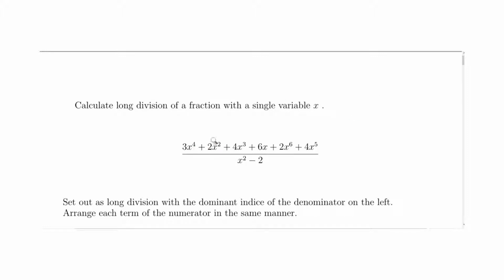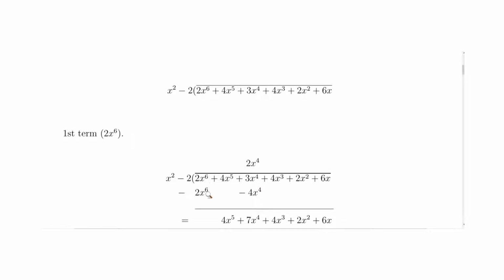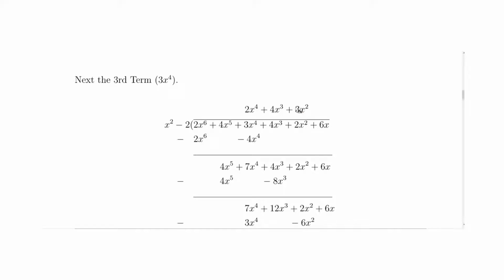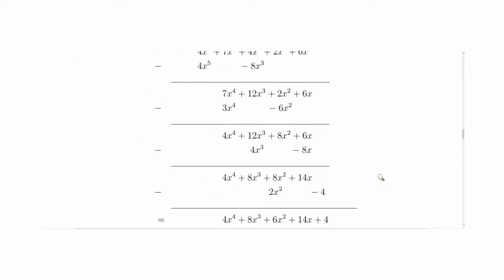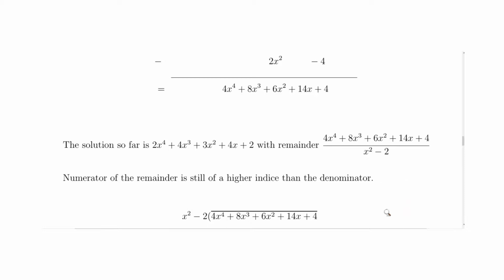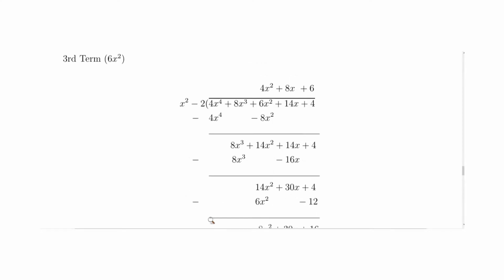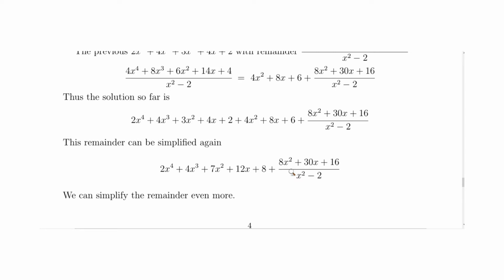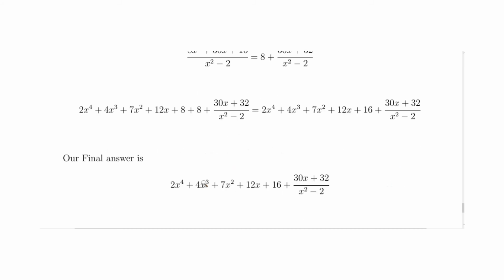How to do Polynomial Long Division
This video demonstrates how to apply polynomial long division.
The fraction is set up in a long division format .
There is also a remainder to consider in this question increasing the difficulty.
Each stage is to be applied carefully.
The number coefficients are calculated the same as in simple fractions.
When dividing variables, you write the problem as a fraction.
You use the rules of exponents to divide variables that are the same — so you subtract the powers.
Calculate long division of a fraction with a single variable $x$
\cfrac{3x^4+2x^2+4x^3+6x+2x^6+4x^5}{x^2-2}
Set out as long division with the dominant indice of the denominator on the left
Arrange each term of the numerator in the same manner
\begin{align*}
x^2-2\lparen&\overline{2x^6+4x^5+3x^4+4x^3+2x^2+6x}\\
\end{align*}
1st term $(2x^6)$
\begin{align*}
&2x^4\\
x^2-2\lparen&\overline{2x^6+4x^5+3x^4+4x^3+2x^2+6x}\\
-&2x^6-4x^4\\
&\line(1,0){175}\\
=&4x^5+7x^4+4x^3+2x^2+6x\\
\end{align*}
Next the 2nd term $(4x^5)$
\begin{align*}
&2x^4+4x^3\\
x^2-2\lparen&\overline{2x^6+4x^5+3x^4+4x^3+2x^2+6x}\\
-&2x^6-4x^4\\
&\line(1,0){175}\\
&4x^5+7x^4+4x^3+2x^2+6x\\
-&4x^5-8x^3\\
&\line(1,0){175}\\
=&7x^4+12x^3+2x^2+6x\\
\end{align*}
Next the 3rd Term $(3x^4)$
\begin{align*}
&2x^4+4x^3+3x^2\\
x^2-2\lparen&\overline{2x^6+4x^5+3x^4+4x^3+2x^2+6x}\\
-&2x^6\phantom{000000}-4x^4\\
&\line(1,0){175}\\
&\phantom{00000}4x^5+7x^4+4x^3+2x^2+6x\\
-&\phantom{00000}4x^5 \phantom{000000}-8x^3\\
&\line(1,0){175}\\
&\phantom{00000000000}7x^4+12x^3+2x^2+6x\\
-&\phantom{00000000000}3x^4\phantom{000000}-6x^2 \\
&\line(1,0){175}\\
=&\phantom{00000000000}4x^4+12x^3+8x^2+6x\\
\end{align*}
Next the 4th Term $(4x^3)$.\\
\begin{align*}
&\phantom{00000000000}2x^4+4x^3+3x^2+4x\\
x^2-2\lparen&\overline{2x^6+4x^5+3x^4+4x^3+2x^2+6x}\\
-&2x^6\phantom{000000}-4x^4\\
&\line(1,0){175}\\
&\phantom{00000}4x^5+7x^4+4x^3+2x^2+6x\\
-&\phantom{00000}4x^5 \phantom{000000}-8x^3\\
&\line(1,0){175}\\
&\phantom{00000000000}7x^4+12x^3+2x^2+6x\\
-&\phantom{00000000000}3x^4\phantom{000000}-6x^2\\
&\line(1,0){175}\\
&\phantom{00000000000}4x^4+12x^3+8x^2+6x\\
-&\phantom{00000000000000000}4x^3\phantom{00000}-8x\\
&\line(1,0){175}\\
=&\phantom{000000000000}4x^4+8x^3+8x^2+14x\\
\end{align*}
\clearpage
Next the 5th term $(2x^2)$
\begin{align*}
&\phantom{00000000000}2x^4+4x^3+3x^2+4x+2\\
x^2-2\lparen&\overline{2x^6+4x^5+3x^4+4x^3+2x^2+6x\phantom{0000}}\\
-&2x^6\phantom{000000}-4x^4\\
&\line(1,0){200}\\
&\phantom{00000}4x^5+7x^4+4x^3+2x^2+6x\\
-&\phantom{00000}4x^5 \phantom{000000}-8x^3\\
&\line(1,0){200}\\
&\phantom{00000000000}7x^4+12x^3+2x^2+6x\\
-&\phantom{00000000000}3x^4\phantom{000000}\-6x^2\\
&\line(1,0){200}\\
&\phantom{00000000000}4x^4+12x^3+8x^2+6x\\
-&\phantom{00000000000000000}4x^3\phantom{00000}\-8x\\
&\line(1,0){200}\\
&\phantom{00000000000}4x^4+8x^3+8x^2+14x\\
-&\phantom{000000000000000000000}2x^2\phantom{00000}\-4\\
&\line(1,0){235}\\
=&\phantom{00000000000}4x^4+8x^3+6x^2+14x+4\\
\end{align*}
The solution so far is $2x^4+4x^3+3x^2+4x+2$ with remainder $\cfrac{4x^4+8x^3+6x^2+14x+4}{x^2-2}$\\
Numerator of the remainder is still of a higher indice than the denominator
\begin{align*}
x^2-2\lparen&\overline{4x^4+8x^3+6x^2+14x+4}\\
\end{align*}
First Term $(4x^4)$
\begin{align*}
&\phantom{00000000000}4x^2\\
x^2-2\lparen&\overline{4x^4+8x^3+6x^2+14x+4}\\
-&4x^4\phantom{00000}-8x^2\\
&\line(1,0){140}\\
=&\phantom{0000}8x^3+14x^2+14x+4\\
\end{align*}
2nd Term $(8x^3)$
\begin{align*}
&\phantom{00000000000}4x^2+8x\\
x^2-2\lparen&\overline{4x^4+8x^3+6x^2+14x+4}\\
-&4x^4\phantom{00000}-8x^2\\
&\line(1,0){140}\\
&\phantom{0000}8x^3+14x^2+14x+4\\
-&\phantom{00000}8x^3\phantom{000000}-16x\\
&\line(1,0){140}\\
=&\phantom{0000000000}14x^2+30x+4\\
\end{align*}
3rd Term $(6x^2)$
\begin{align*}
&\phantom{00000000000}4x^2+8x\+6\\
x^2-2\lparen&\overline{4x^4+8x^3+6x^2+14x+4}\\
-&4x^4\phantom{00000}-8x^2\\
&\line(1,0){140}\\
&\phantom{0000}8x^3+14x^2+14x+4\\
-&\phantom{00000}8x^3\phantom{000000}-16x\\
&\line(1,0){140}\\
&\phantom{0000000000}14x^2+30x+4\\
-&6x^2\phantom{000000}-12\\
&\line(1,0){140}\\
=&\ 8x^2+30x+16\\
\end{align*}
The previous $2x^4+4x^3+3x^2+4x+2$ with remainder $\cfrac{4x^4+8x^3+6x^2+14x+4}{x^2-2}$
\cfrac{4x^4+8x^3+6x^2+14x+4}{x^2-2}\ =\ 4x^2+8x+6+\cfrac{8x^2+30x+16}{x^2-2}
Thus the solution so far is
2x^4+4x^3+3x^2+4x+2+4x^2+8x+6+\cfrac{8x^2+30x+16}{x^2-2}
This remainder can be simplified again
2x^4+4x^3+7x^2+12x+8+\cfrac{8x^2+30x+16}{x^2-2}
We can simplify the remainder even more
x^2-2\lparen\overline{8x^2+30x+16}
First Term$(8x^2)
\begin{align*}
&8\\
x^2-2\lparen&\overline{8x^2+30x+16}\\
-&8x^2-16\\
&\line(1,0){85}\\
=&30x+32
\end{align*}
So now we have $8+\cfrac{30x+32}{x^2-2}$
2x^4+4x^3+7x^2+12x+8+\cfrac{8x^2+30x+16}{x^2-2}
\cfrac{8x^2+30x+16}{x^2-2}=8+\cfrac{30x+32}{x^2-2}
\[2x^4+4x^3+7x^2+12x+8+8+\cfrac{30x+32}{x^2-2}=2x^4+4x^3+7x^2+12x+16+\cfrac{30x+32}{x^2-2}
Our Final answer is
2x^4+4x^3+7x^2+12x+16+\cfrac{30x+32}{x^2-2}
\end{document}